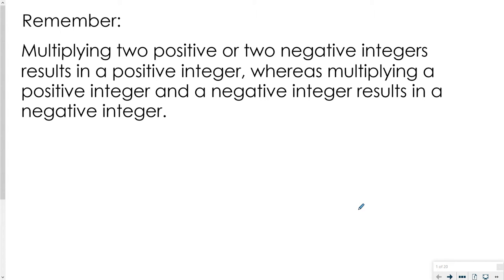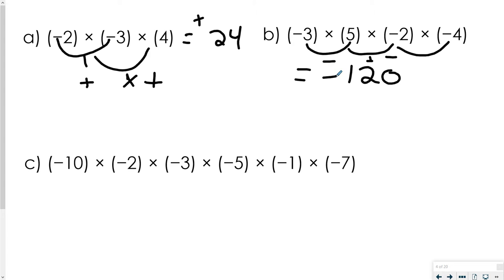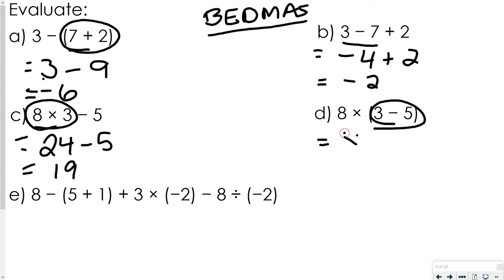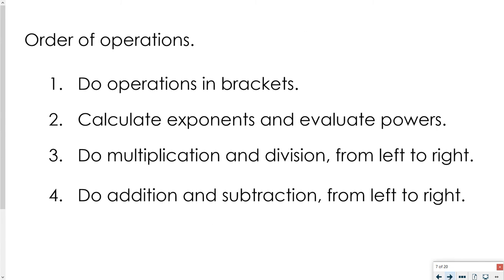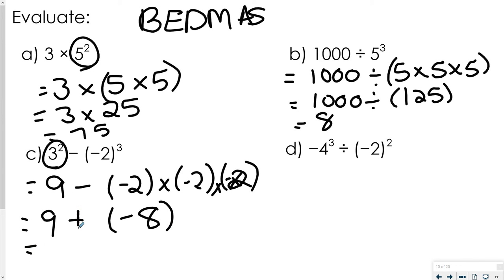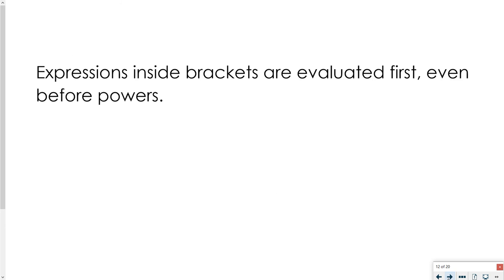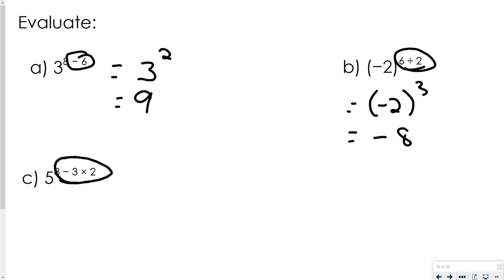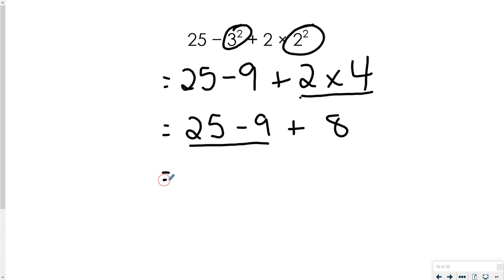Grade 8 Week 2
Grade 8 Week 2 lesson for Phase 2 instruction